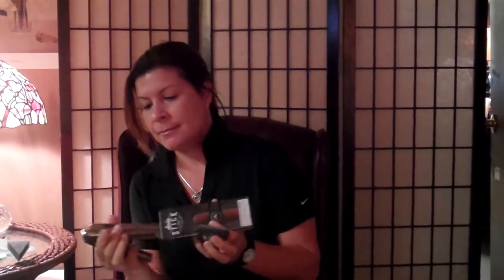CigarVlog.com presents CAO Cigars Last Stick Standing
CigarVlog.com hosts CAO cigars Last Stick Standing. A special cigar promotion from General Cigars. This is a limited offer that they are doing to choose the next CAO cigar blend. Blend will be chosen from three different cigars and announced in June 2012